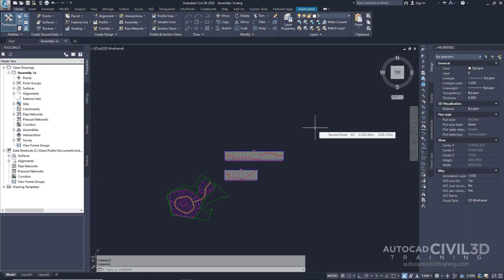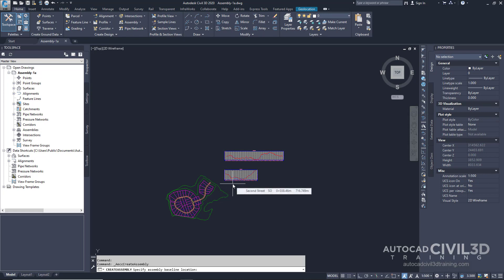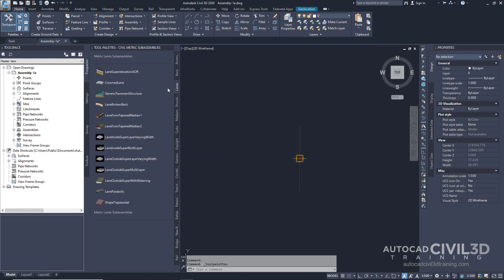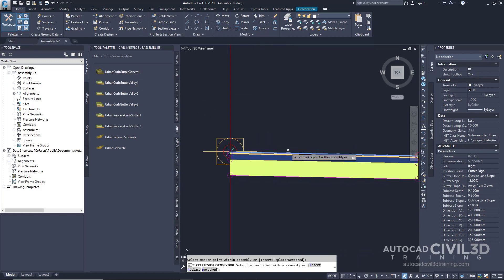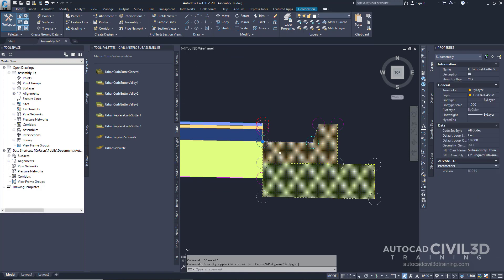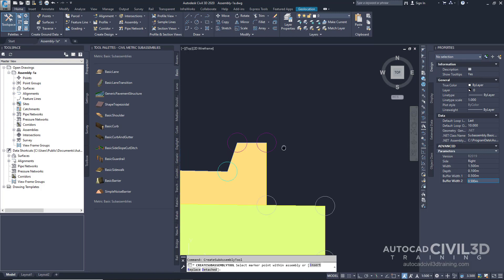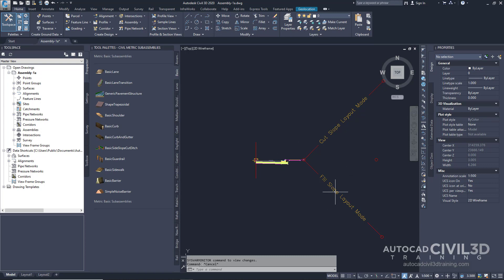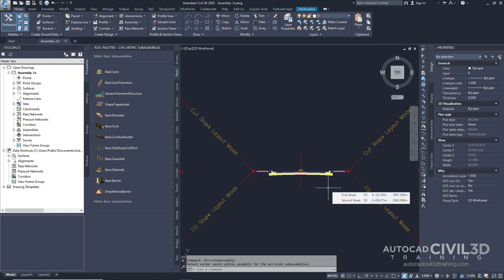Creating an Assembly in Civil 3D